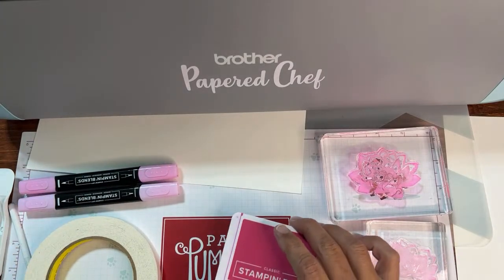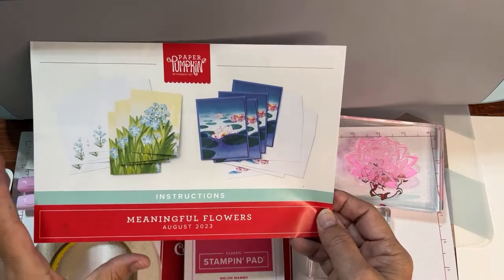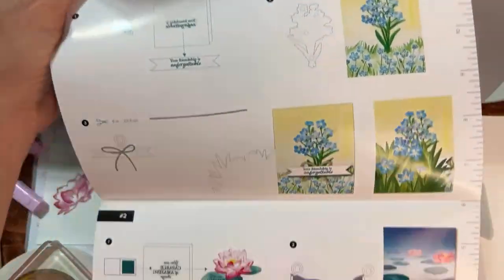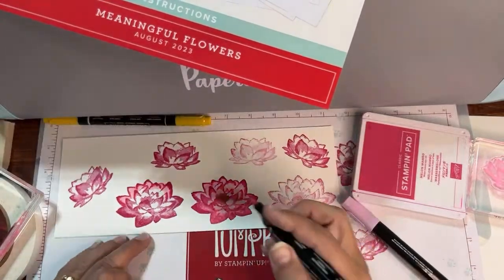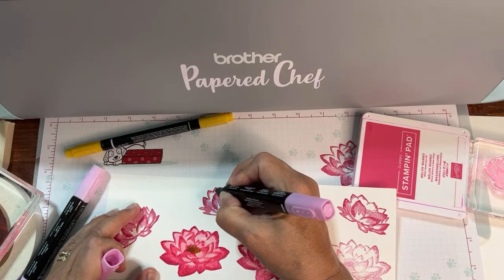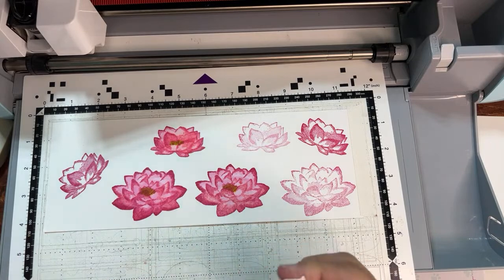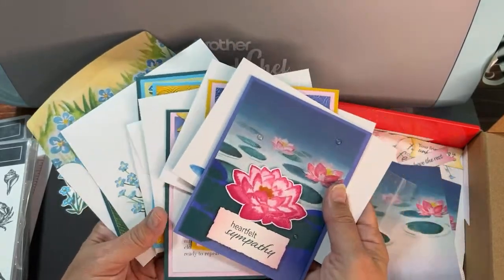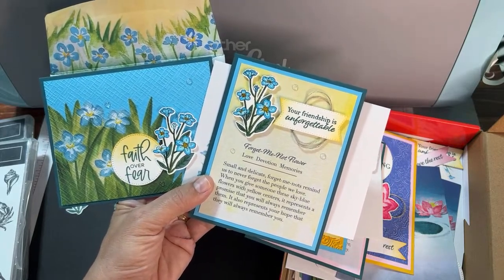Brother ScanNCut Tips & Tricks - Cutting Stamped Images - Meaningful Flowers by Stampin’ Up!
Brother ScanNCut SDX125E

Mylar Stencil Sheets

Air Tags - 4 Pack

Thin, Clear Velcro Fasteners

2023 Stampin’ Up! Color Labels - Digital Download

2” Cellophane Bags

2023 Stampin’ Up! Color Labels - Digital Download